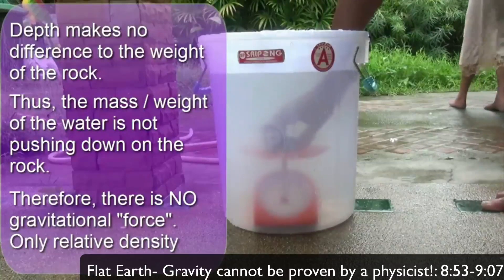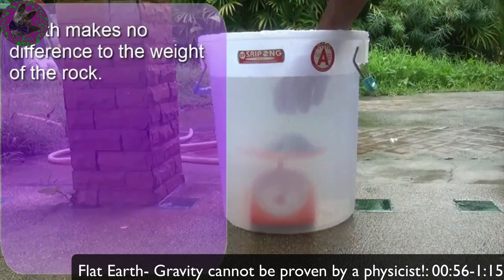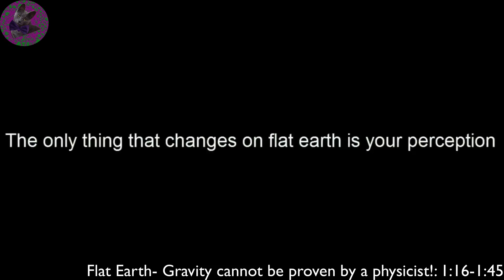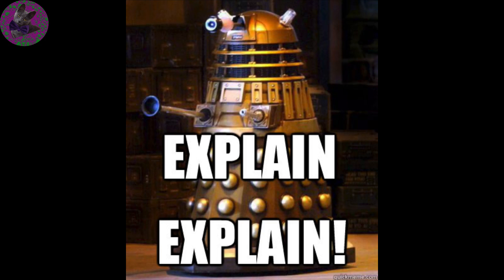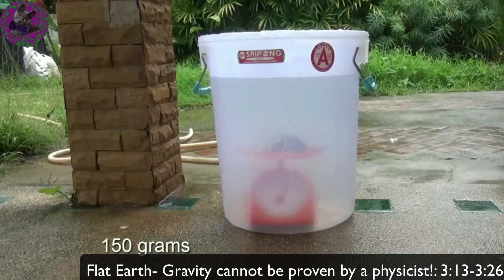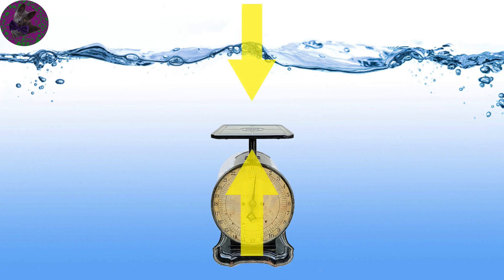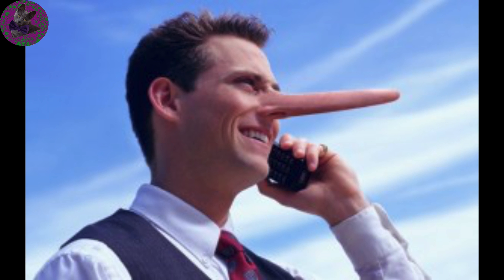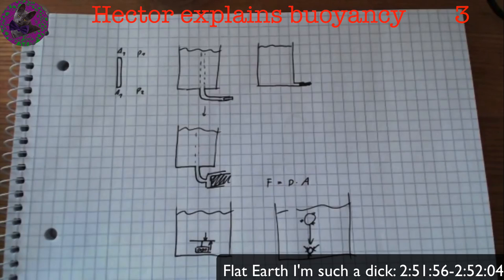Flat Earth: Understanding Buoyancy